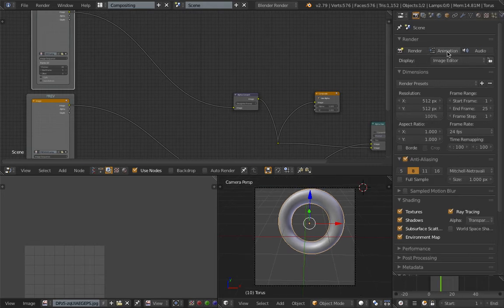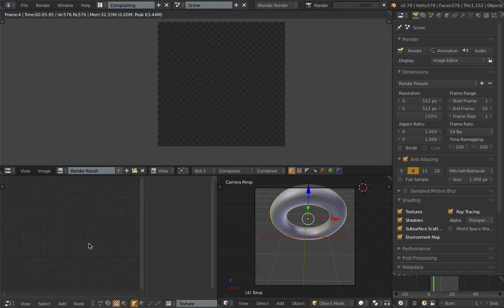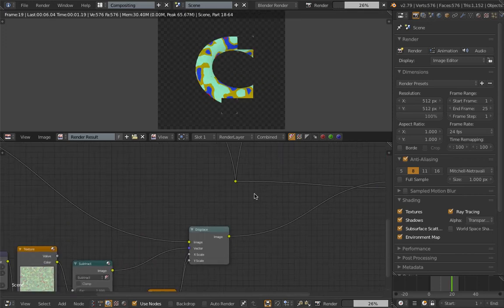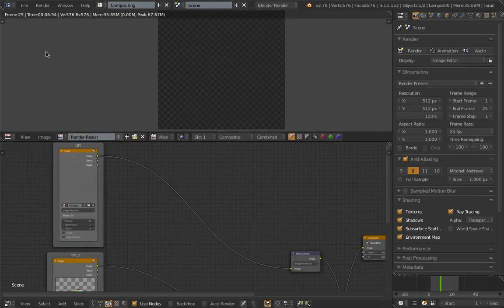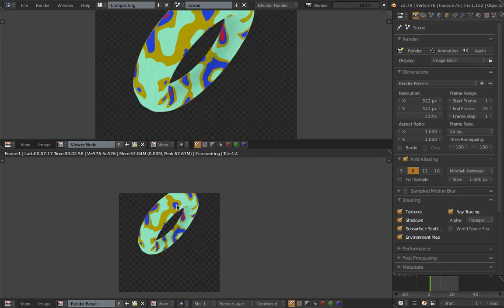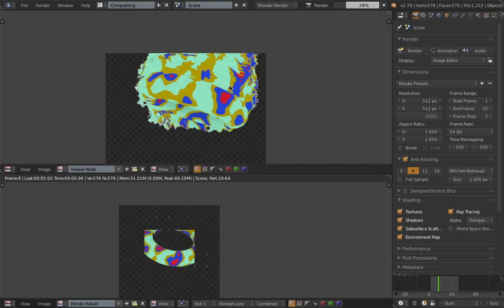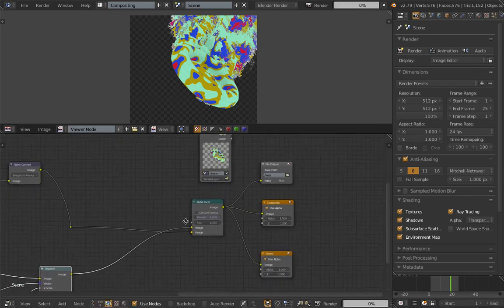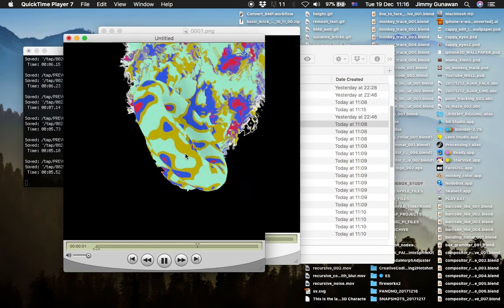LIVENODING 861 / Compositing Pseudo Fluid Recursive FX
Another take at @nacasora recursive compositing idea. This time I am following the template node tree he did. Basically we do one time render of the setup before doing the 2nd pass for processing.